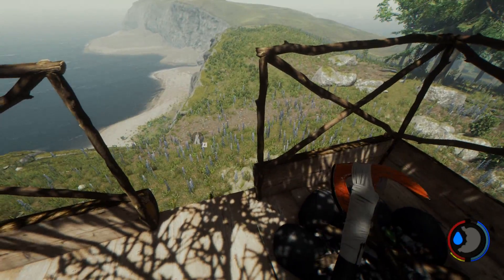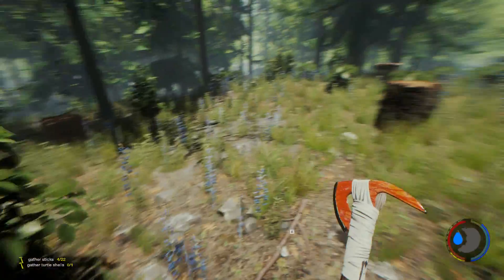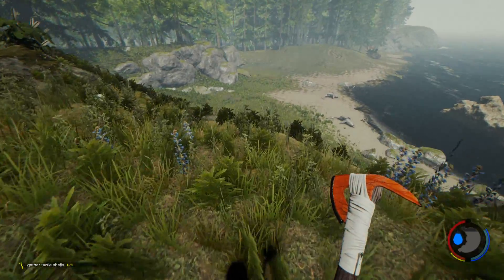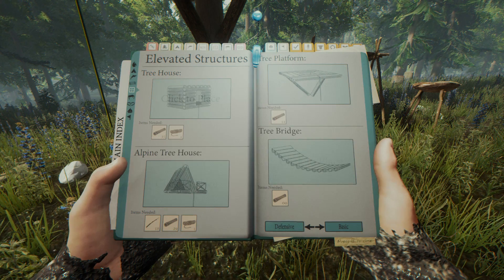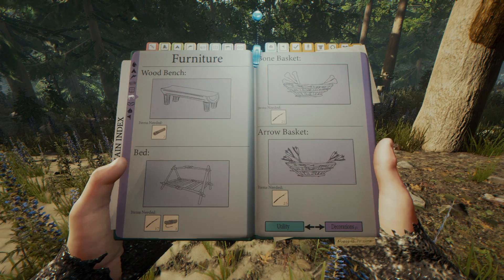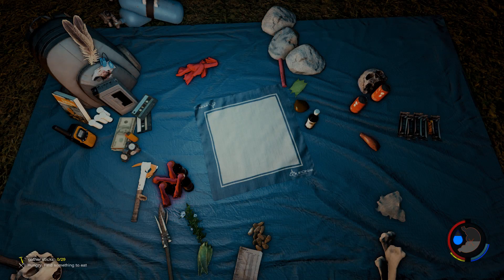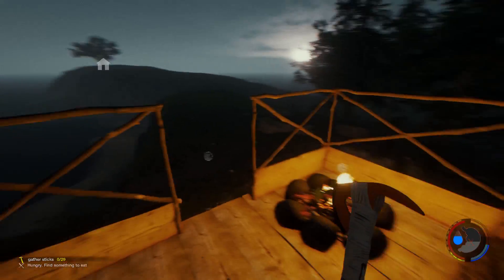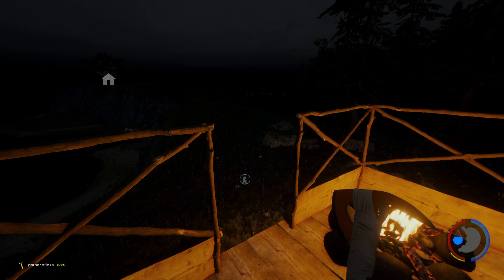Let's Play: The Forest Part 6 - Crafting!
Welcome to The Forest.

Find me!